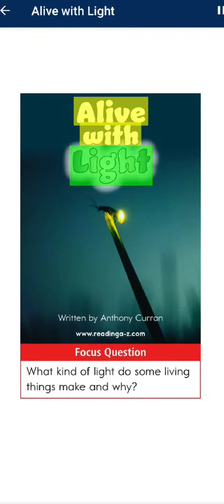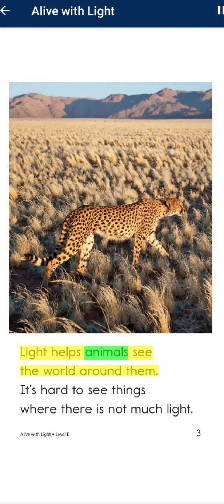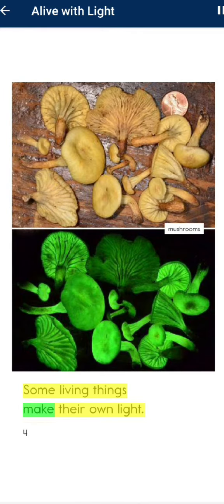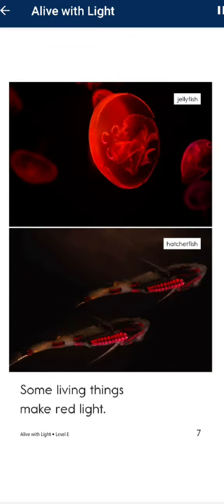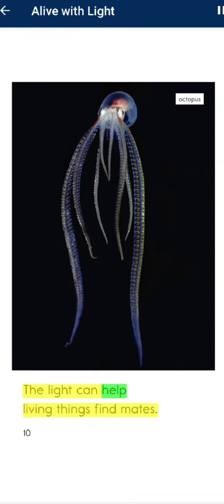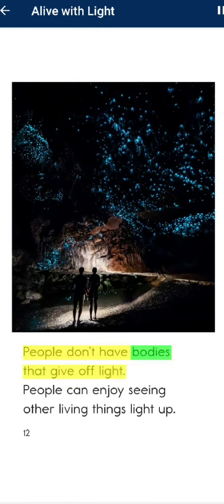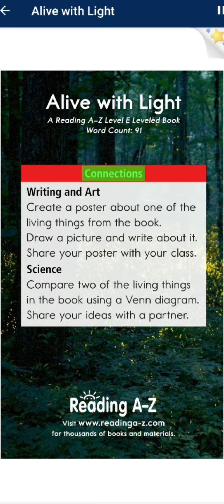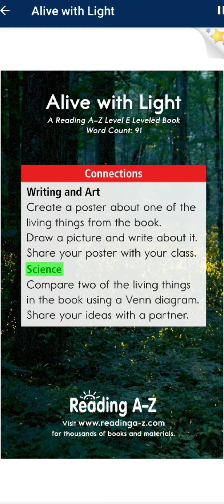No 01. Alive with light.